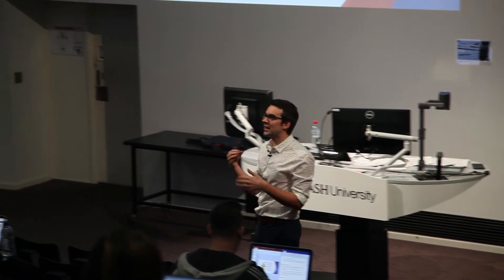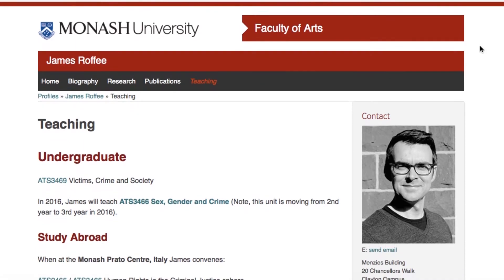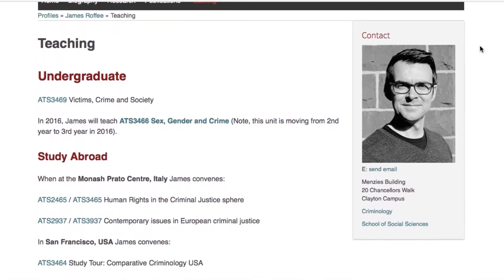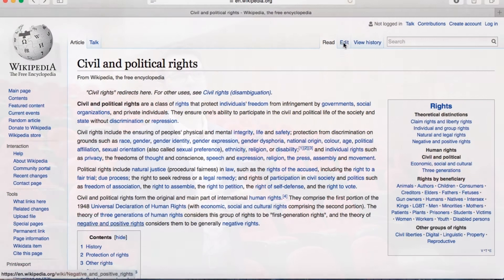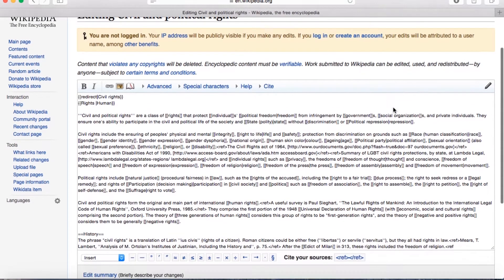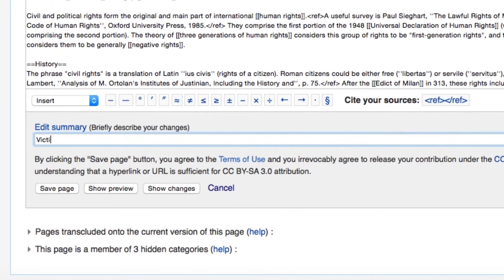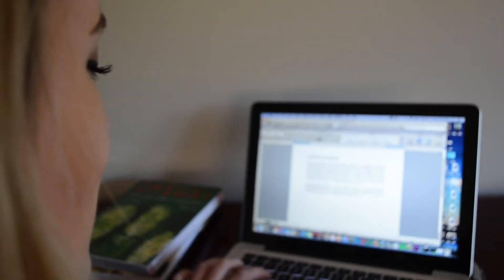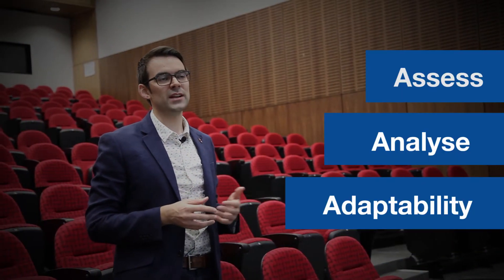Dr James Roffee - Innovation and impact beyond the classroom: Wikipedia contributing & editing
Monash University

Innovation and impact beyond the classroom: Wikipedia contributing and editing